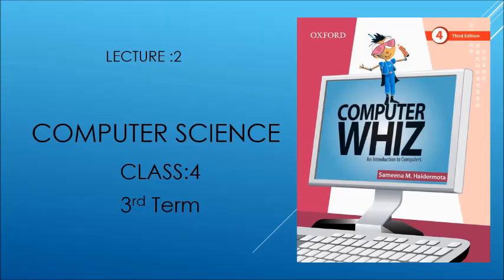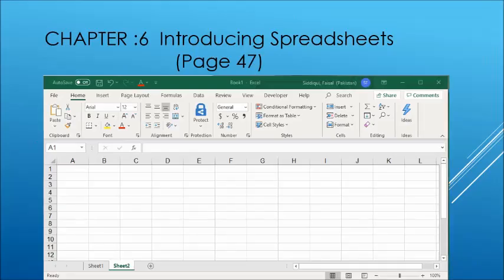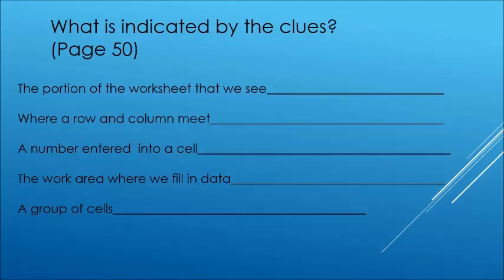Computer Science 4 - Lecture 02 3rd Term